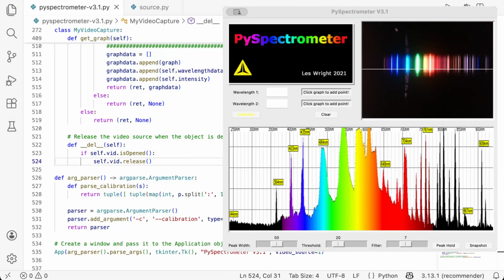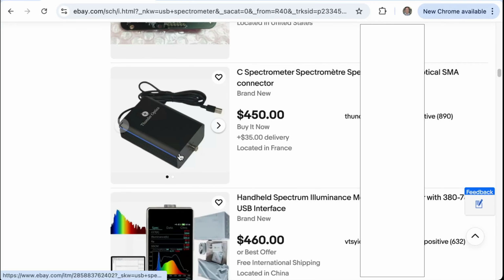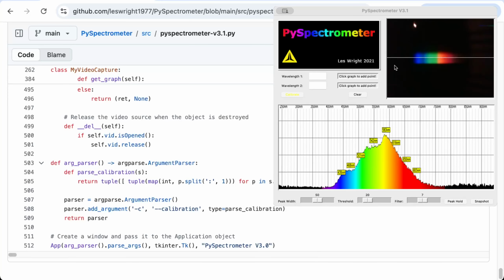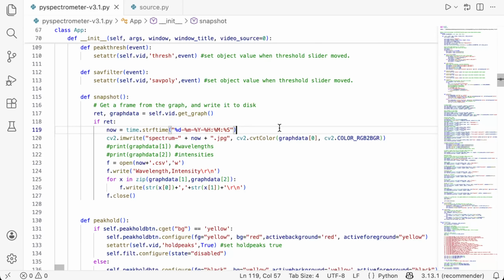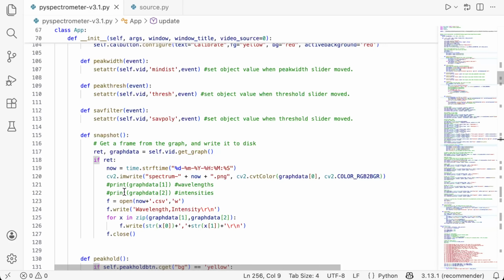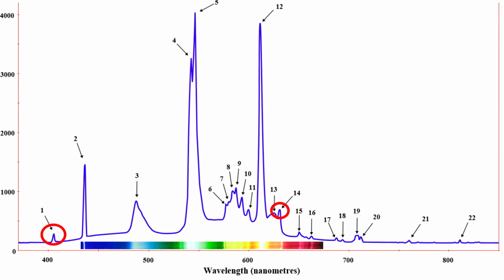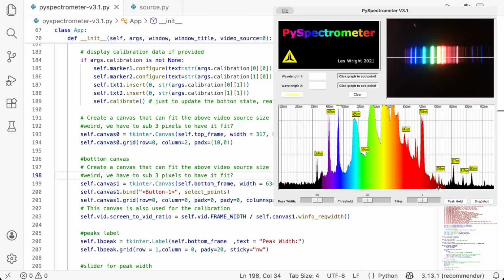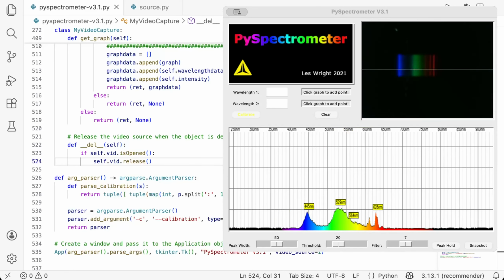Budget Spectroscopy With Python | Programming & Data Science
In this video, I show how to work with a USB spectrometer in Python, from device connection to high-resolution spectral analysis. Using Python and OpenCV, I process raw spectrometer data, visualize spectra, and modernize an older open-source GitHub project to support higher resolution and cleaner output.

🔬 What this video covers:
- Connecting to a USB spectrometer using Python
- Reading and processing spectral data with OpenCV
- Updating legacy Python code for higher spectral resolution
- Displaying real-time and static spectra
- Wavelength calibration using a fluorescent light bulb
- Comparing fluorescent lamp vs LED lamp spectra
- Practical spectroscopy for physics and science projects

💡 Why this matters:
Spectroscopy is a core technique in physics, chemistry, astronomy, and materials science. This tutorial demonstrates how affordable hardware and open-source software can be combined to build a powerful DIY spectrometer system for experiments, education, and research.

📈 By improving the original GitHub code, I explain:
- Why calibration is critical for correct wavelength mapping
- How to validate results using known emission lines

👨‍💻 Who this video is for:
- Python developers and data scientists
- Physics and optics enthusiasts
- Students working on spectroscopy projects
- Makers and DIY scientists
- Anyone interested in scientific instrumentation and data processing

If you’re curious about spectral analysis in Python, USB spectrometers, or combining software with real-world physics, this video provides a complete, practical walkthrough.

Content:
0:00 Spectroscopy in Python
0:30 Choosing a budget USB spectrometer
2:52 The PySpectrometer app architecture
5:08 Python code Improvements
11:02 Spectrometer calibration with a fluorescent lightbulb
13:24 Spectrum of the fluorescent lightbulb
15:00 Spectrum of the LED lamp